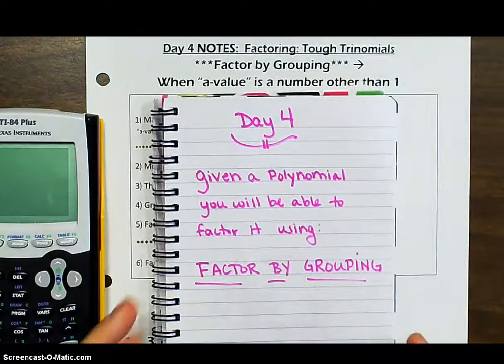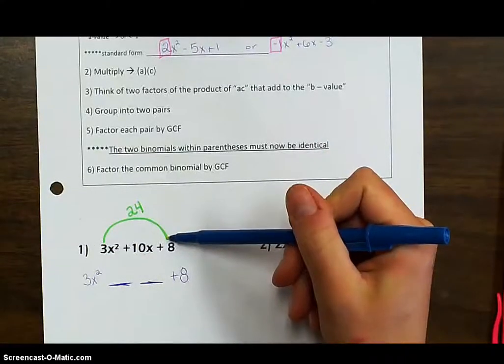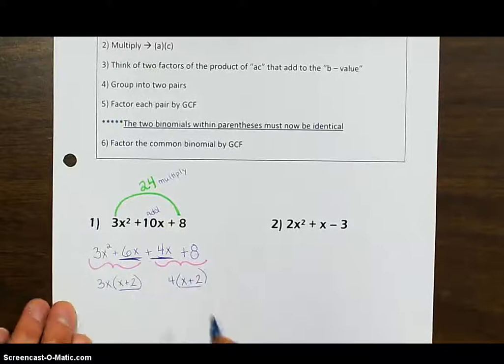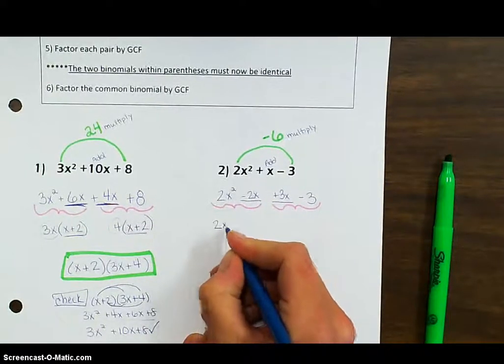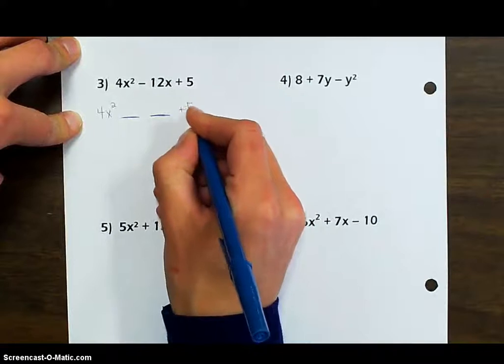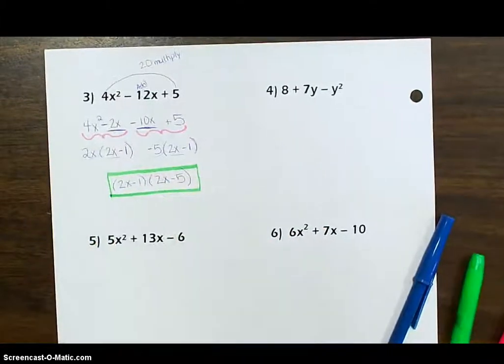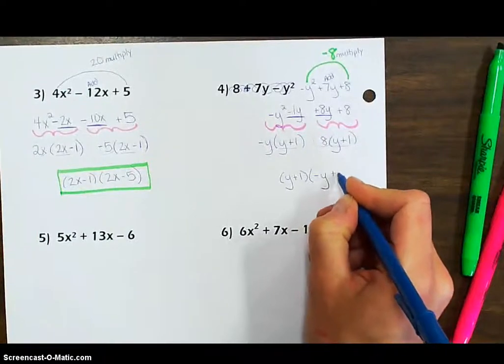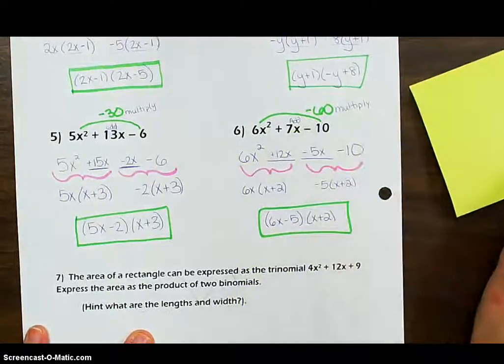Unit 4 Video 4 Factor by Grouping